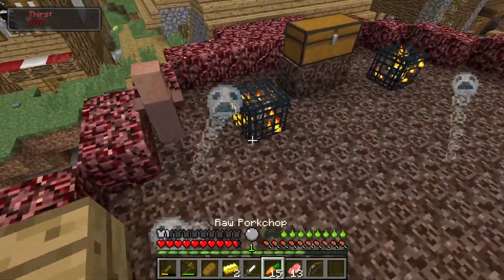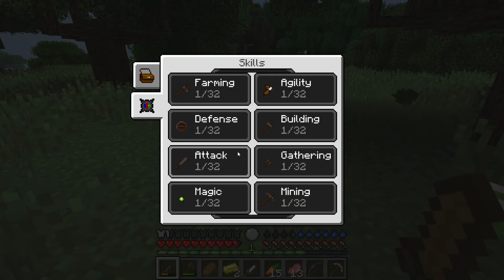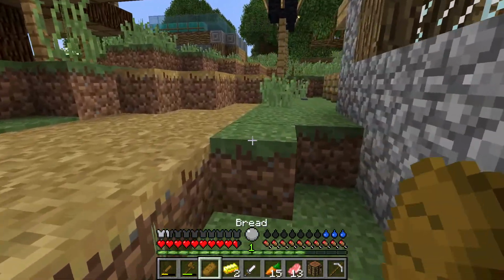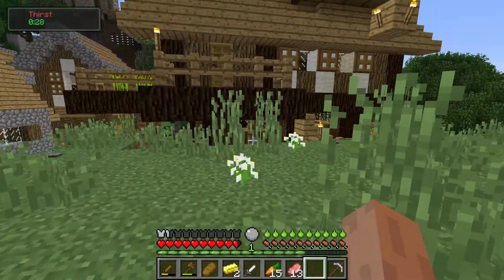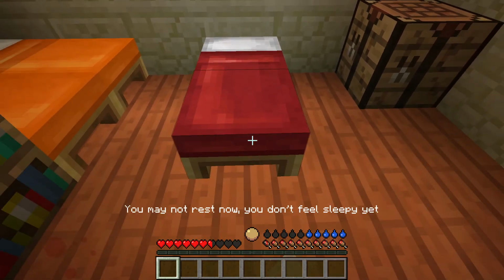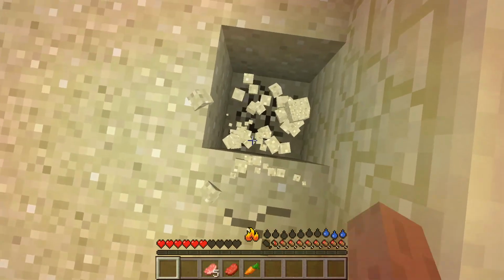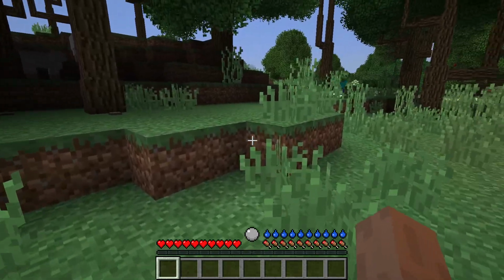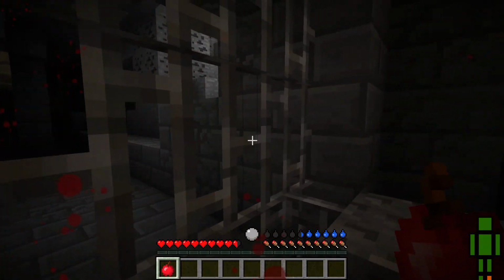Minecraft / Sandy Saviour | An Idiot On RL Craft [Episode 4]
Here is the link to the start of the medieval series from a bigger Minecraft series Which is probably the best series on YouTube ; )